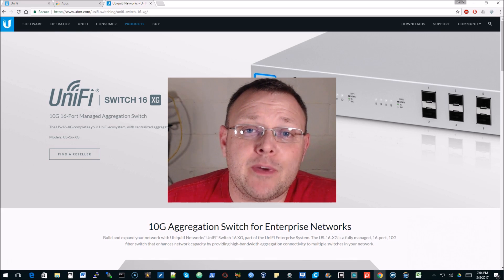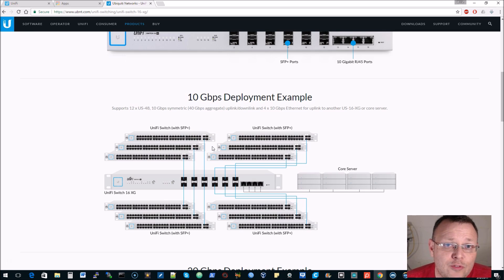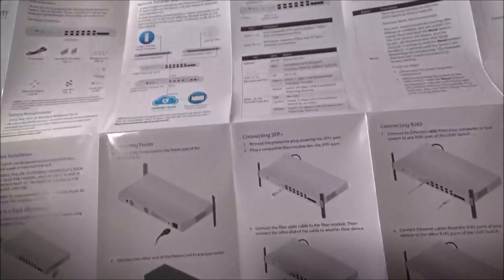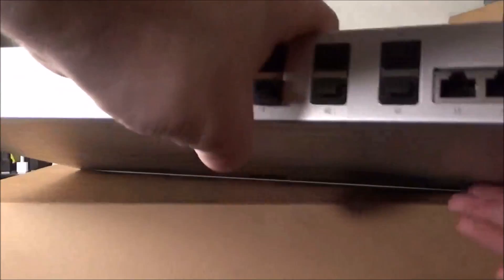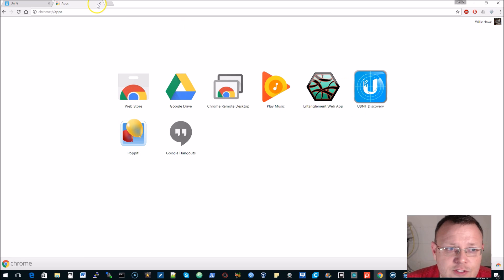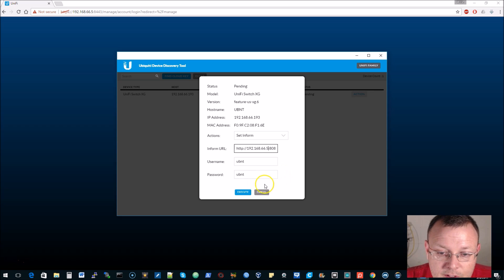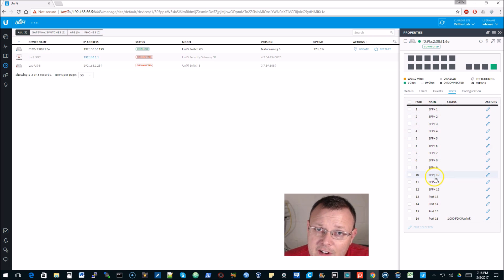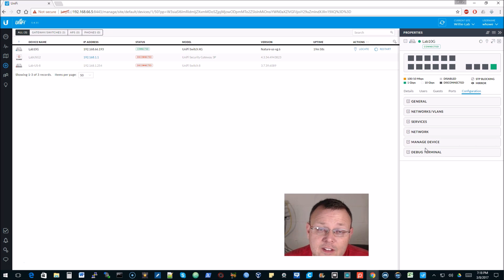UniFi 10Gb Switch - Unboxing and Adoption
As we take a look at my lab, let's start by answering one of the most common questions.  Do I have 10G in the lab?  Yup!  Today we unbox and adopt the UniFi Switch 16-XG.  This is the UniFi 10Gb switching solution.  Get yours below!